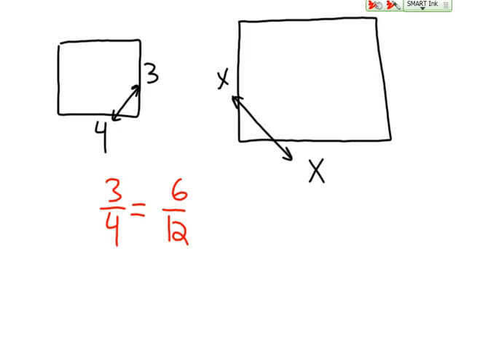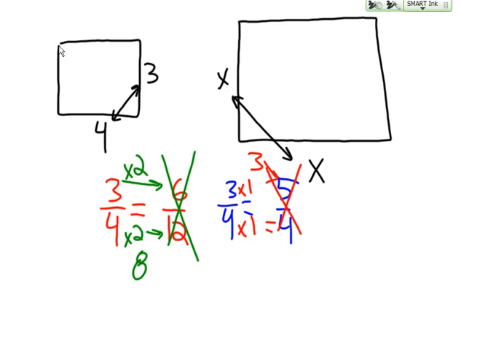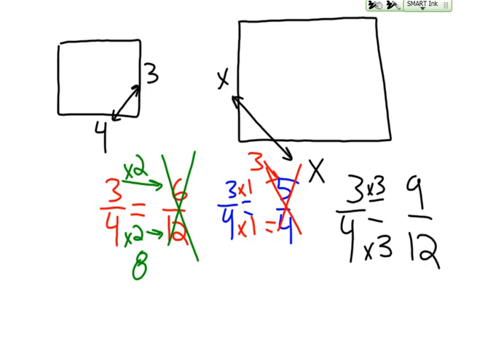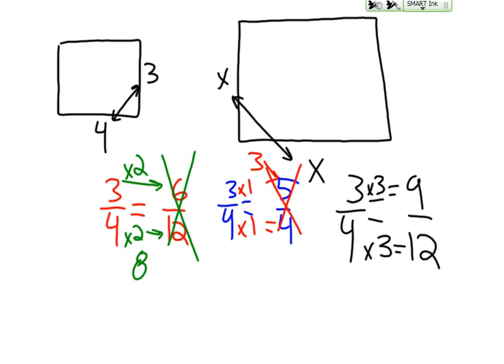Math 7 Test 3